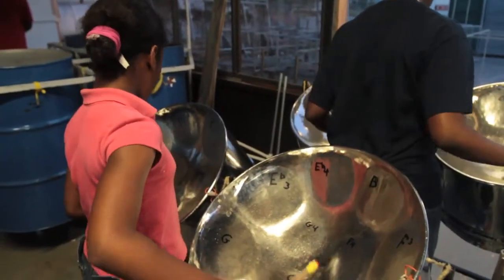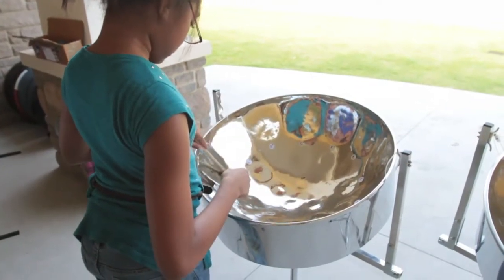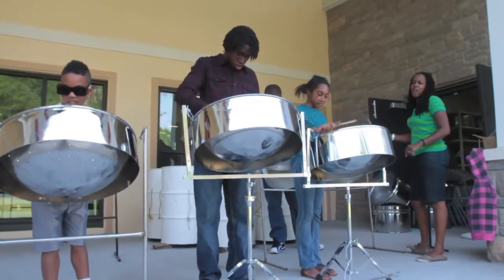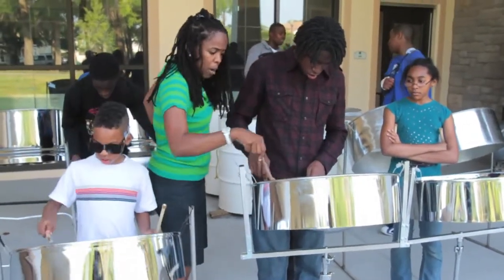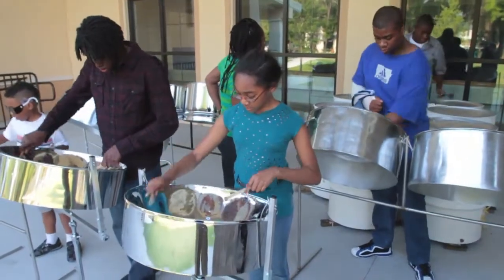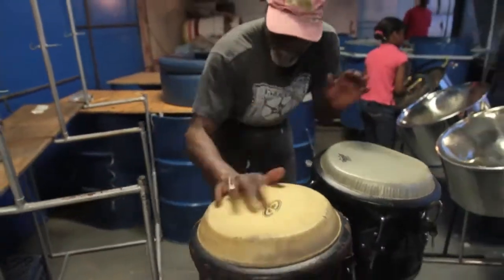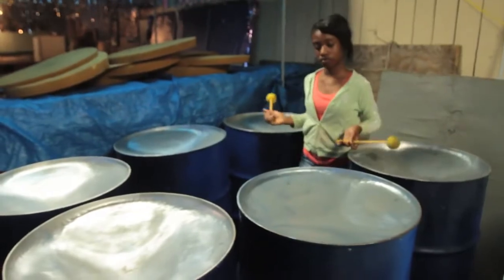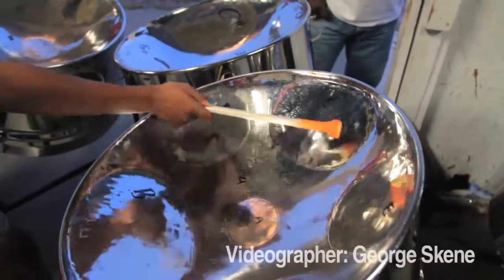The New Generation Branches steel pan band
The New Generation Branches steel pan band has been training kids and teens for 25 years in Orlando and has won statewide first places in steel drum competitions.